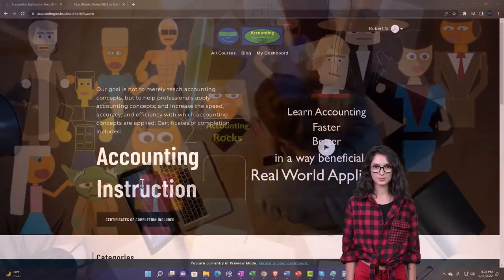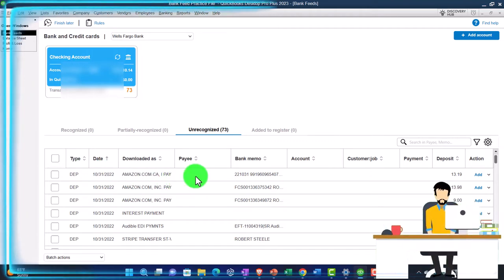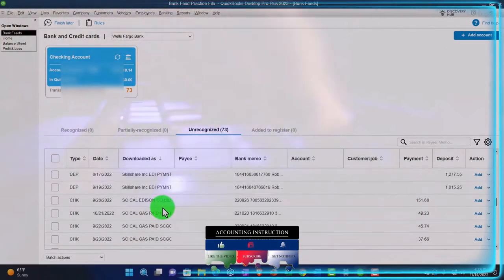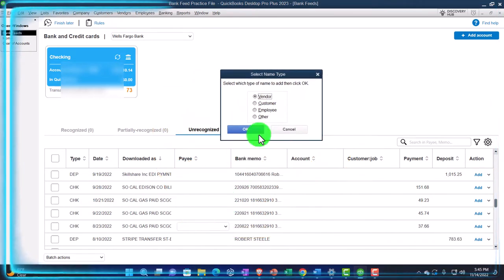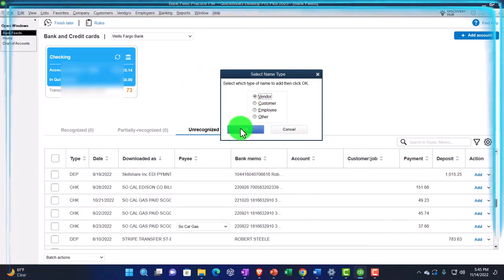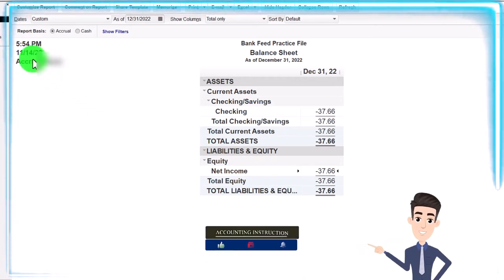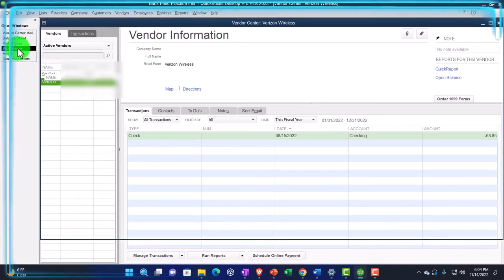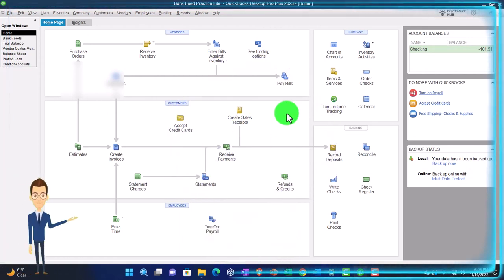Add Normal Expenses To Books From Bank Feed Limbo & Make Rules 370 QuickBooks Desktop 2023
Add Normal Expenses To Books From Bank Feed Limbo & Make Rules